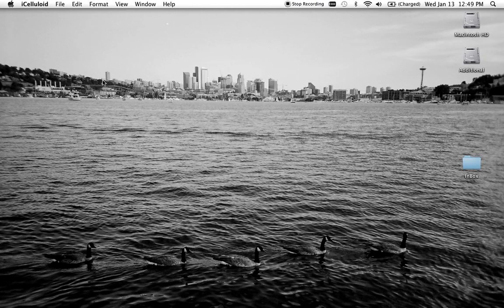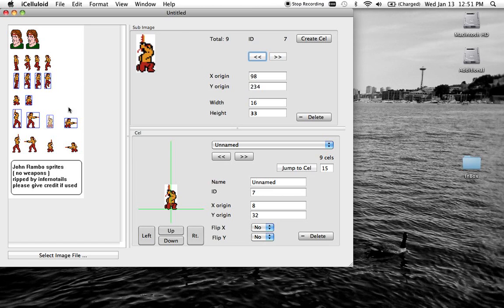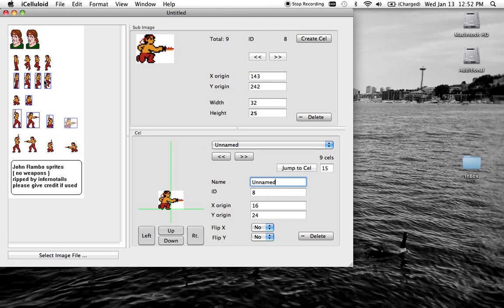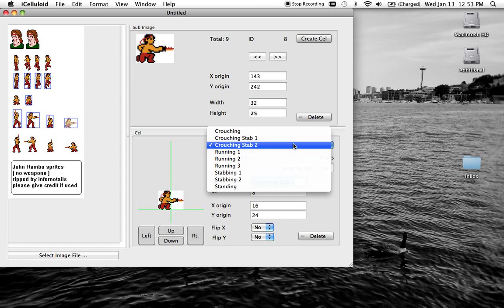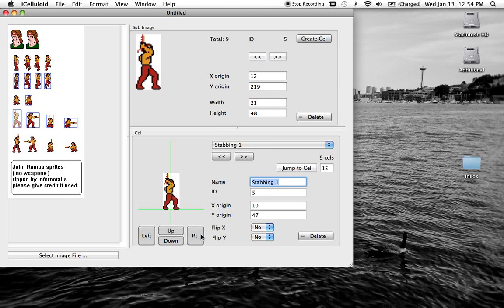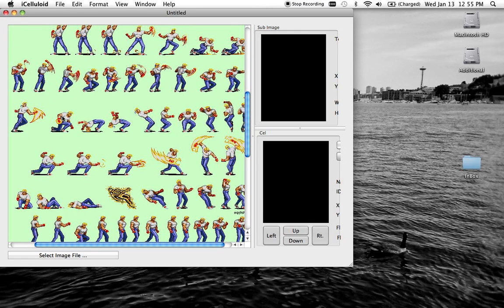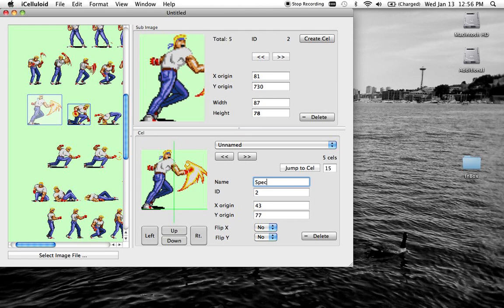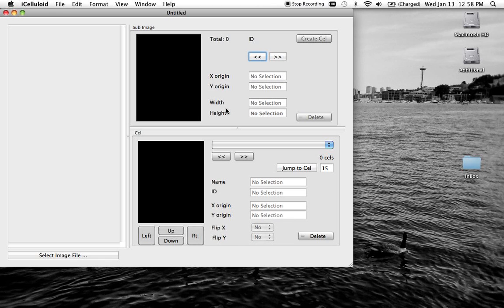Sprite tool demo for my game engine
I took a break from the game engine during the holidays, but I've picked it up again in the last week.  What I've been working on lately is a sprite tool that helps me import sprites into the game.

This is a demo of that tool.  I hope the explanation of how it works makes sense.